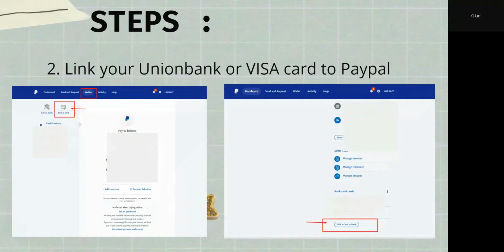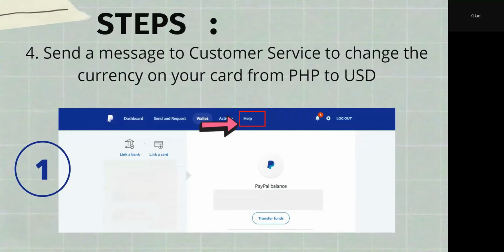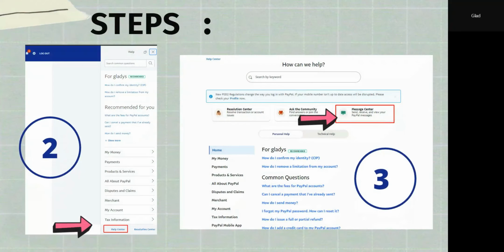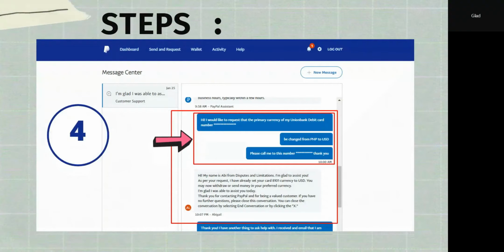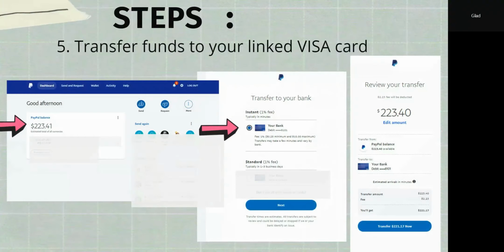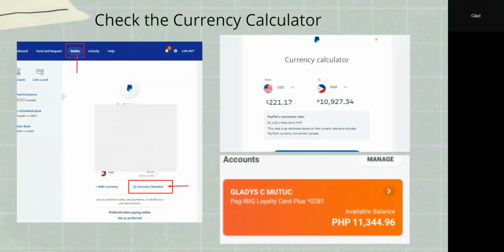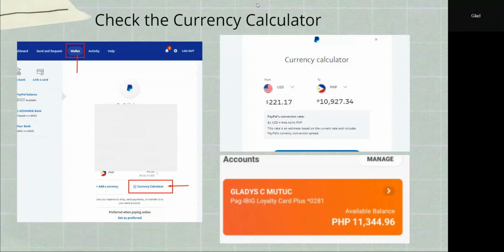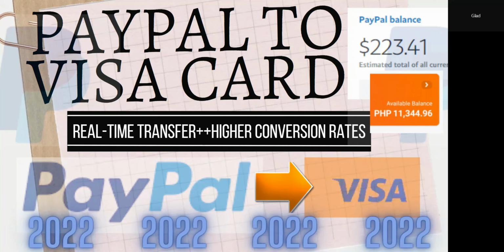PAYPAL TO VISA CARD||HIGHER CONVERSION RATE+REALTIME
Hello guys!
card, If you have a Pagibig  Loyalty card, you can also  use that, since it is also good as ATM/Visa card, you just have to go to the nearest
branch to have it activated and for you to use the Unionbank
The mobile app too.